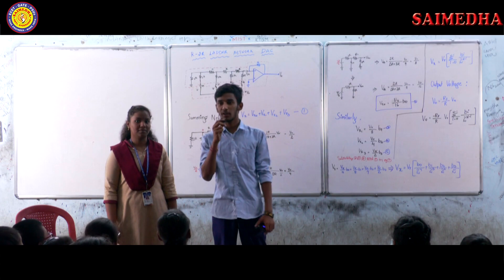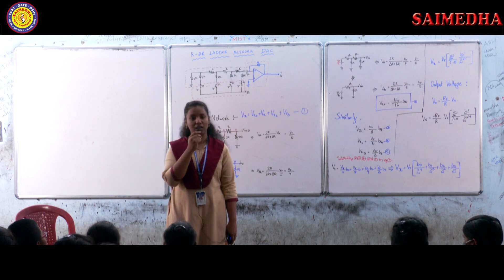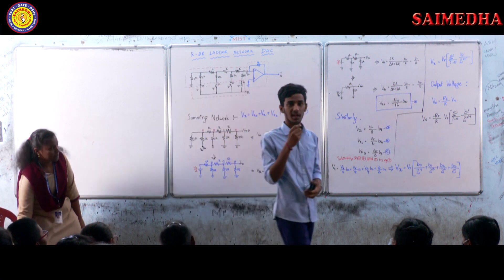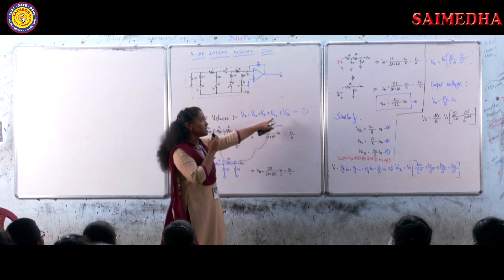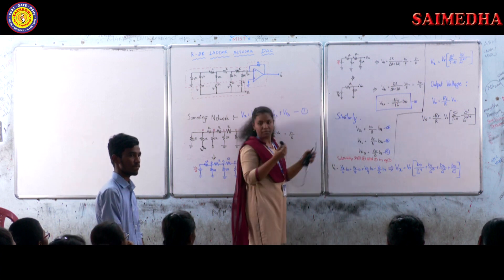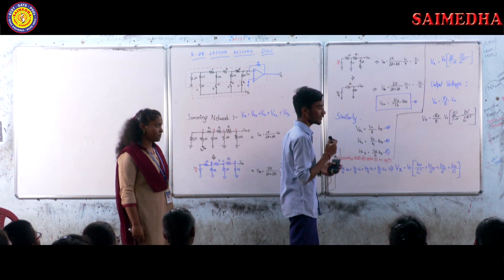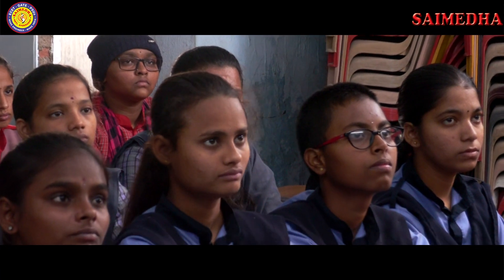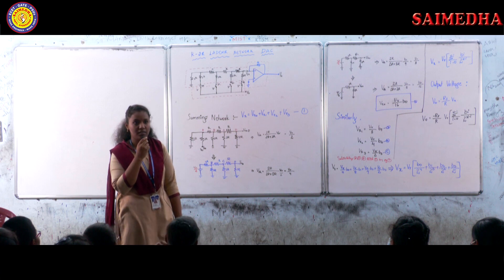SEMINAR BY SAI KEERTHANA & DHARANIDHAR || R-2R LADDER NETWORK DAC || LIC || IV SEM ECE